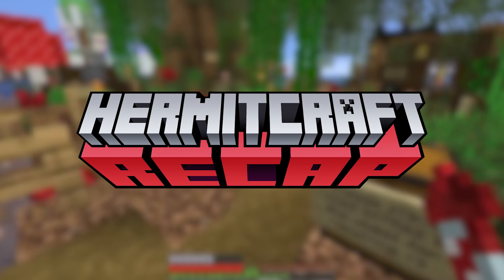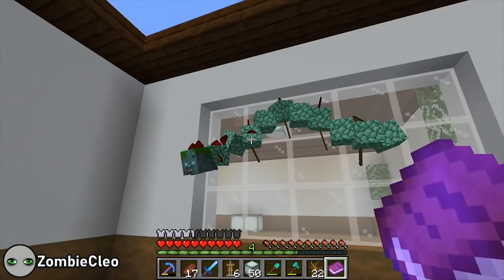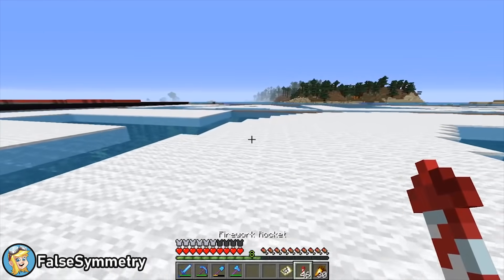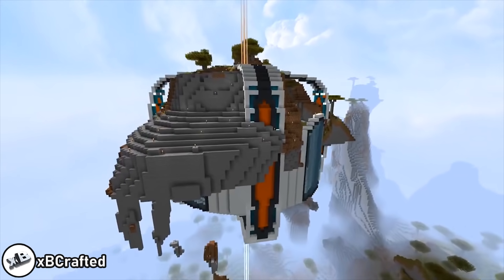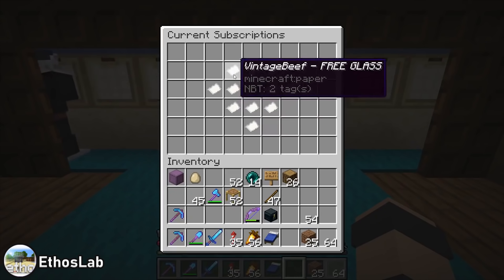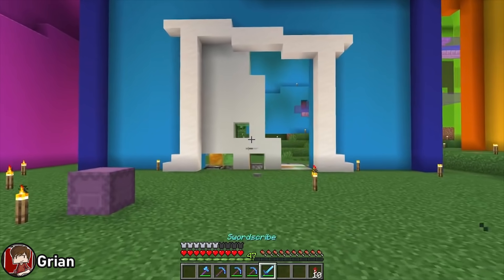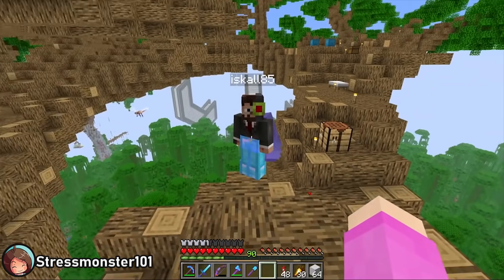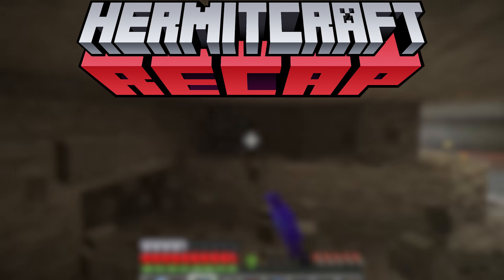Hermitcraft Recap Season 7 - week #11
Happy birthday to Pixlriffs!
This week on Hermitcraft:
Stress For Mayor; Scar for Mayor; False for Mayor; Also a lot of sorting systems
This episode covers week #9. That means anything that happened Saturday and Sunday won't be covered until next week, so please don't spoil them for anyone in the comments!